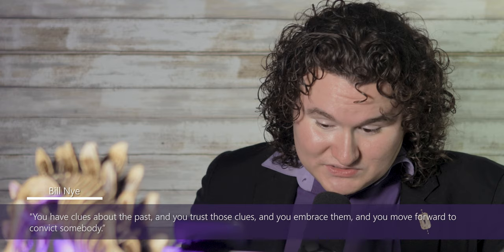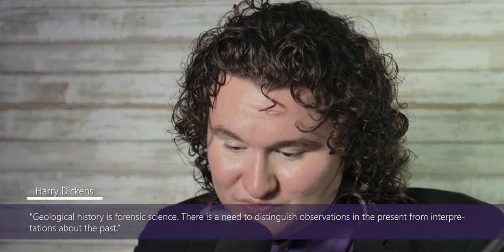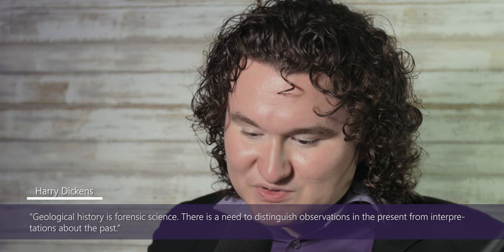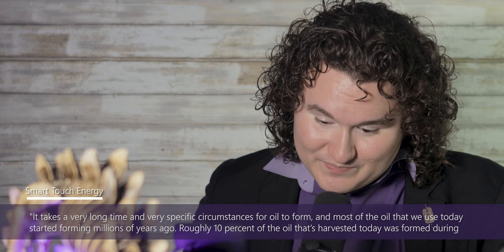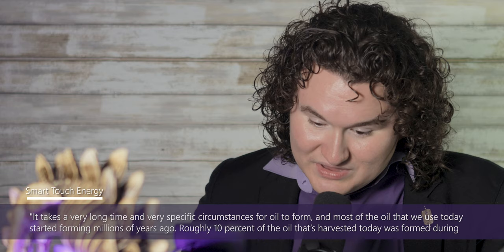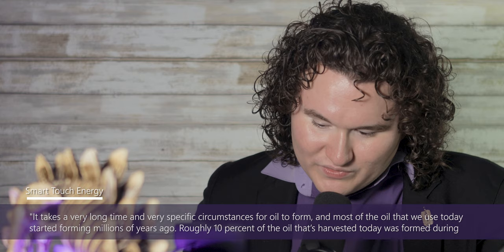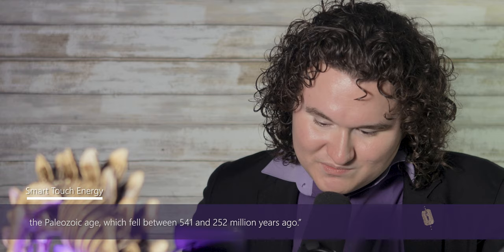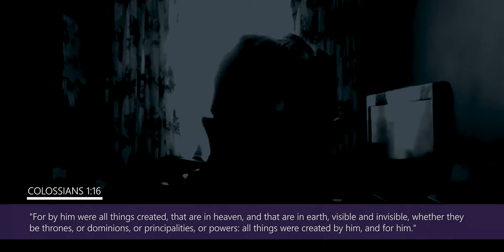Undercover Creation Geologist Exposes Persecution of Christians 🤐 | Interview with "Harry Dickens"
Just who is Harry Dickens? He has written papers for Creation Ministries International, Answers in Genesis, and other Creation organizations...but who is he? He has more than 30 years’ experience in geology and geophysics and currently works for a geological survey. However, he has had to keep his identity a secret, as he is outnumbered about 100:1 by long-age evolution believers. In this interview he will be discussing Creationist explanations to the formation of oil...and revealing interesting information on what it's like to be an undercover Creationist!

Credits |
Writer: Christopher Sernaque
Presenter: Christopher Sernaque
Camera Operator: Casey Sernaque
Audio Manager: Casey Sernaque
Editor: Casey Sernaque